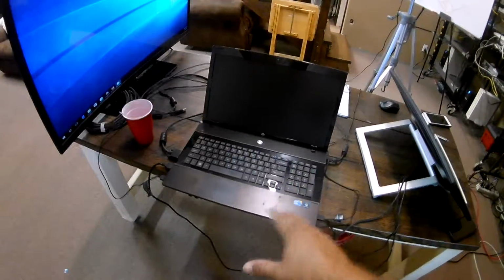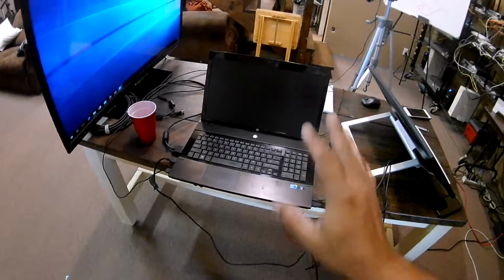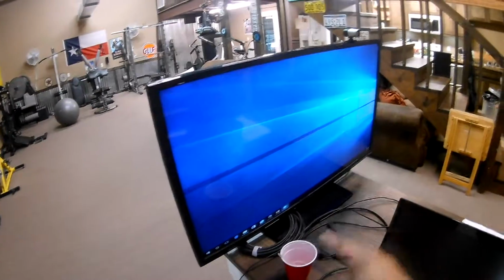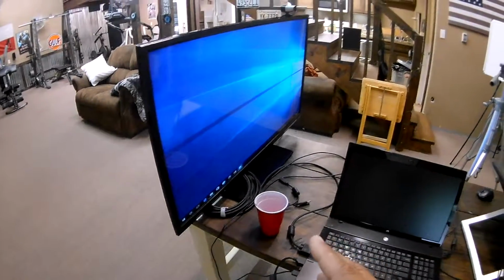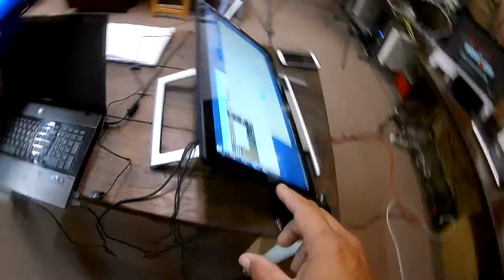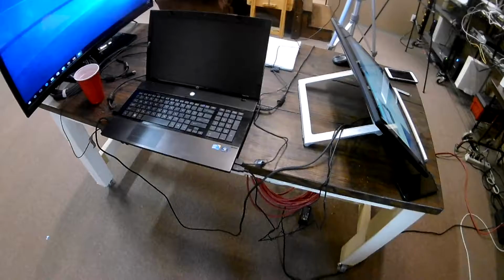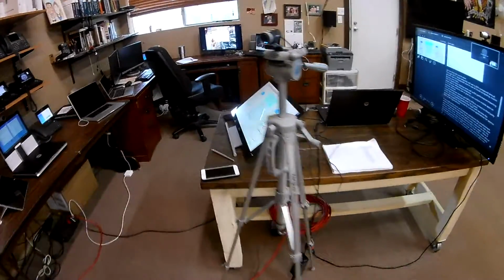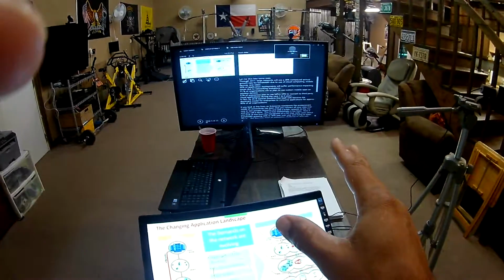Low Cost Preso Setup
This is a setup I like after trying several ways to present with WebEx.